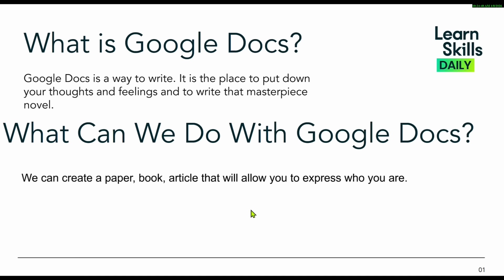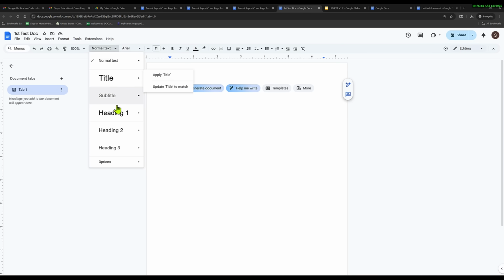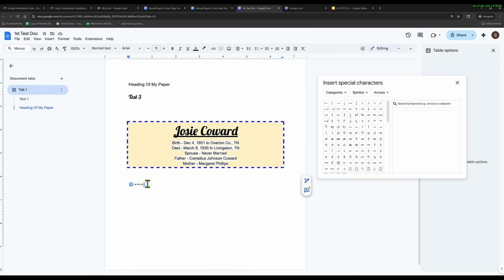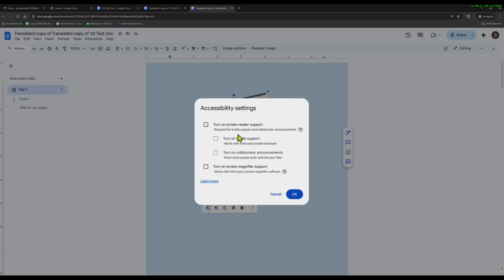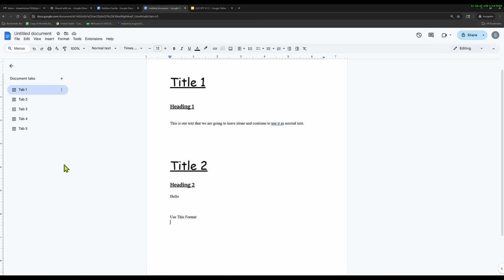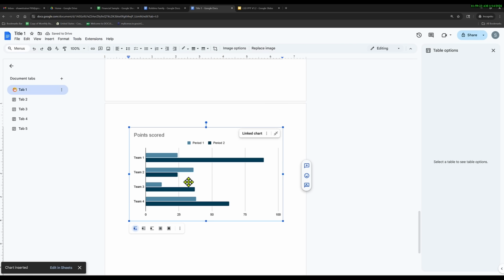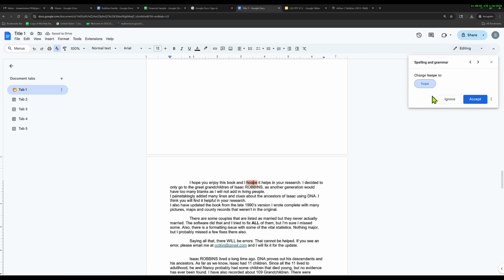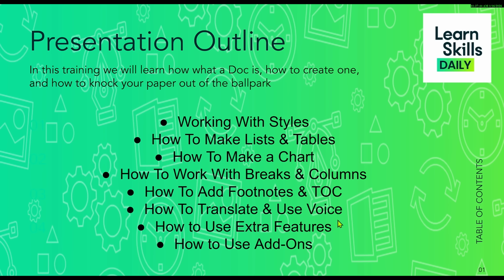Google Docs Full Course Tutorial (2026)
Who it’s for: This Google Docs Full Course is built for beginners who either have no idea what Google Docs is or have only “dabbled” and want a complete, start-to-finish walkthrough of how to write and format real documents (papers, articles, even book-length projects) using Google Docs.

What it is: Google Docs is a free, web-based word processing app from Google that lets you create, edit, and format documents right in your browser (or on mobile) without needing to install software. Because files are saved to Google Drive automatically, you can access your work from any device, share it with others in seconds, and collaborate in real time—multiple people can type, comment, suggest edits, and track changes at the same time. It also includes built-in templates, version history (so you can restore earlier drafts), and easy export options like PDF and Microsoft Word, making it a practical tool for everything from class notes and reports to business proposals and team documentation.

What you’ll learn: You’ll learn the full workflow for creating professional documents in Google Docs—from getting into Docs and naming/organizing your file, to writing, formatting, editing, and proofreading (spelling/grammar), working with templates, inserting and wrapping images/graphics, using tools like find/replace and translation, adjusting page setup (margins, orientation, page size), adding headers/footers and page numbers, and finally exporting and distributing your work by sharing, downloading (PDF/Word), emailing, or printing.

Start 0:00
Introduction 0:07
Opening Google Docs 3:42
Navigating Google Docs and Converting From Word  8:06
Finishing Up Navigating in Google Docs 15:23
Using Help and Templates 20:51
Working With Text and Formatting 27:12
Borders Shading and Special Characters in Google Docs 32:18
Using Images and Manipulating Them in Google Docs 37:43
Proofing Your Document in Google Docs 42:48
Google Docs Advanced Intro  59:49
Using Styles in Google Docs 1:03:02
Using Tabs and Checklists in Google Docs 1:08:24
Using Bullet Lists in Google Docs  1:13:49
Creating a Table With Google Docs 1:18:53
Customizing Your Table In Google Docs 1:23:51
Creating and Linking a Chart in Google Docs 1:28:48
Using Page Breaks & Columns in Google Docs 1:34:22
Using TOC and Footnotes in Google Docs 1:40:39
Using The Tools Menu In Google Docs 1:46:06
Translating and Voice Typing in Google Docs 1:51:37
Using Comments in Google Docs 1:55:47
Downloading and Sending Your Google Doc 1:59:12
Conclusion  2:04:49